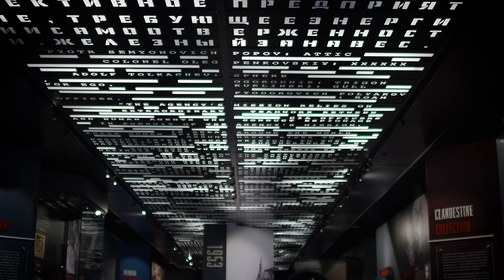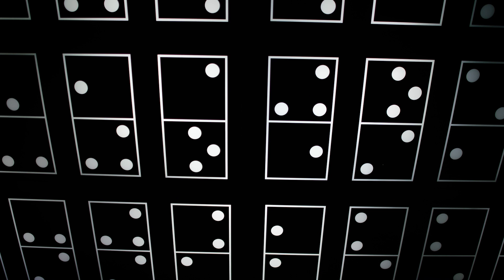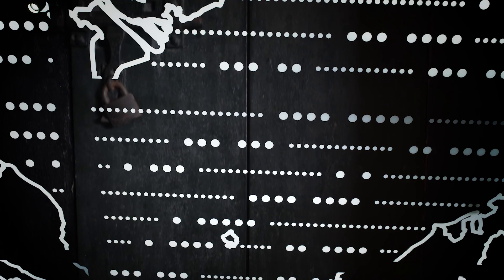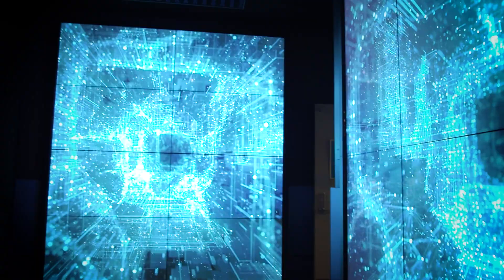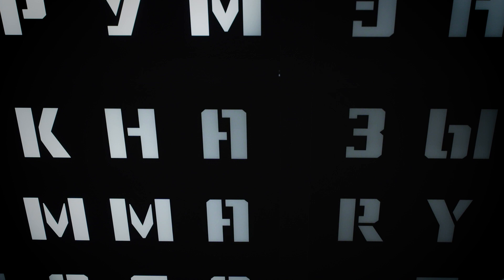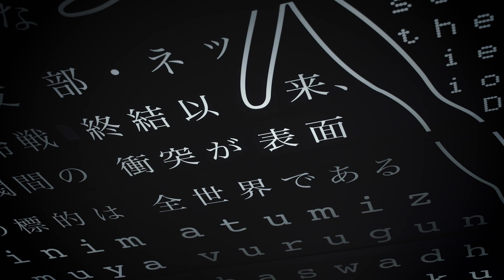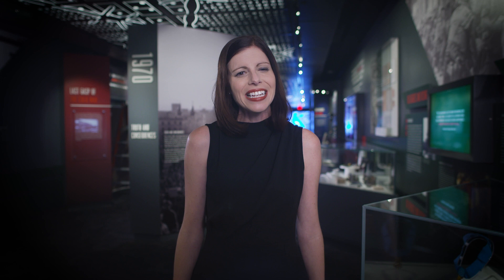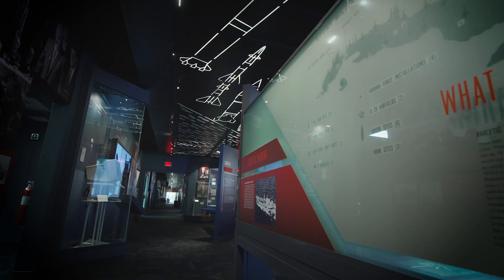The Debrief: Behind the Museum - The Coded Ceiling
In this episode of Behind the Museum, we are showing you a one-of-a-kind feature in the CIA Museum: the coded ceiling that honors our history and mission. Ours is no ordinary museum. With the unique ceiling, artifacts, and interactives, the CIA Museum is truly a 360-degree historical experience.